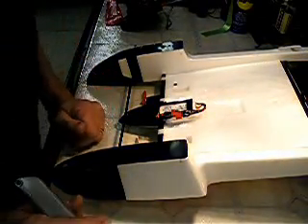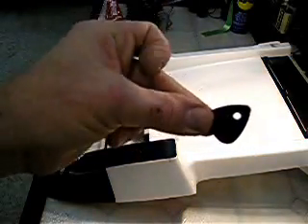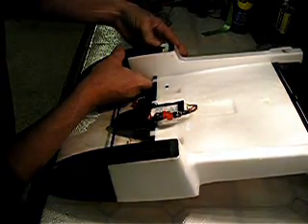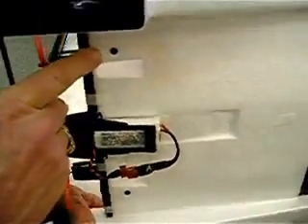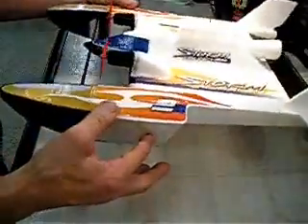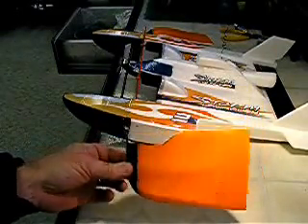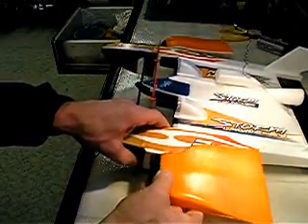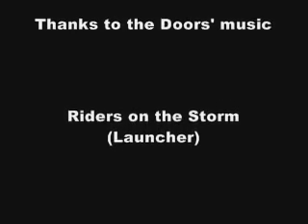STORM LAUNCHER with WINGS. Huh???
These mods (including wings) should help this Ground Effects Vehicle.
The skid/fins certainly help steer on the snow, and also help protect the bottom.
The short wing/canards should help the stability once airborne.
The motors cut off early due to the LiPo safety cut-off.  It is not a range problem.  If the RX has a Zener diode for the battery, I may be able to install one with a lower cut off point.  If it is a chip regulator, only the factory can fix it.
SO the wings are drying and I am anxious for the next trial.